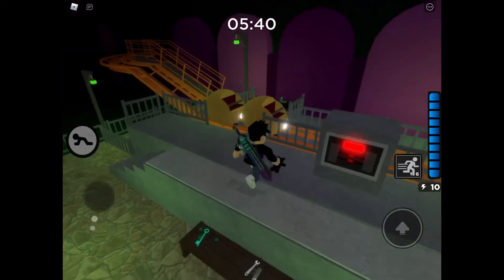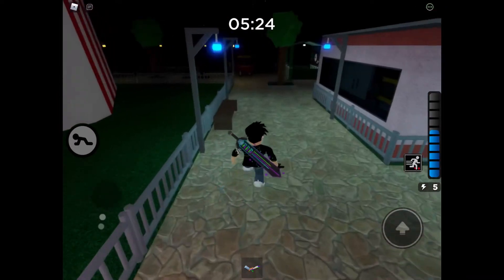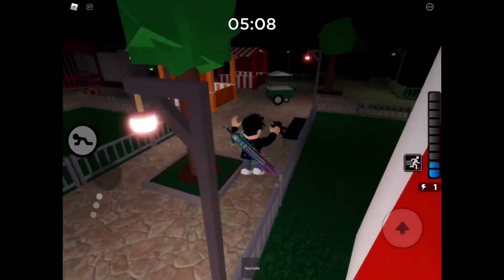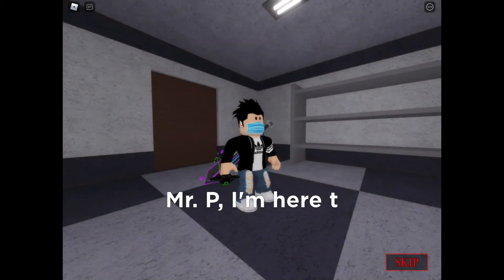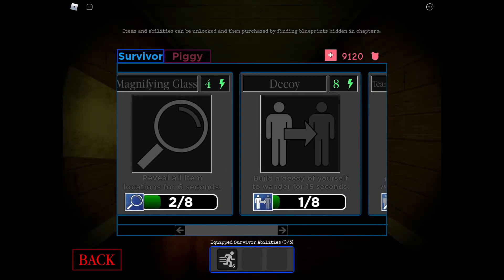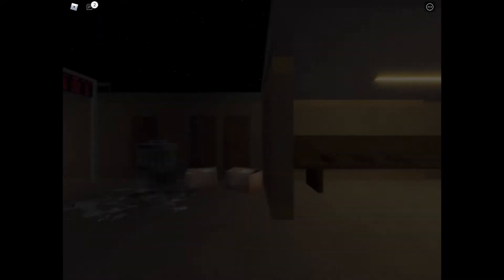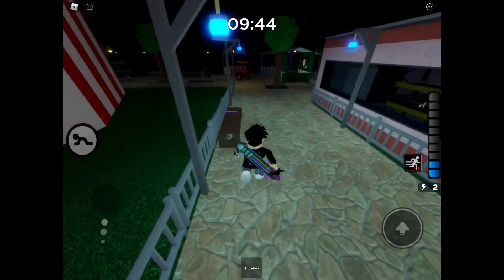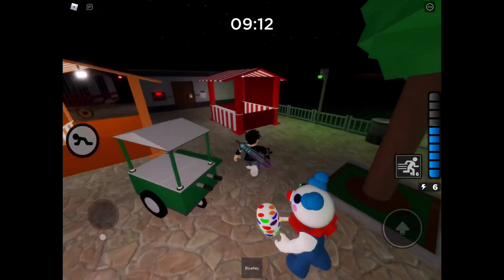ROBLOX New Abilities And Menu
Hi everyone! In this video, I have given my honest feedback and review on Piggy New Menu and Abilities.